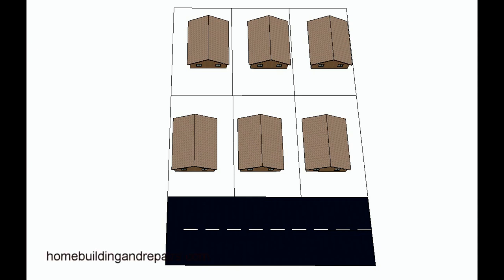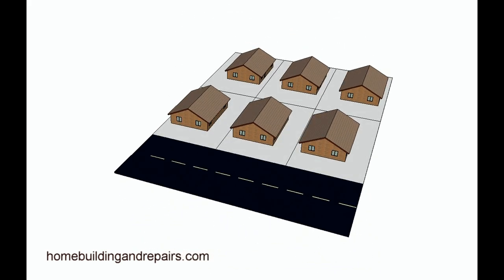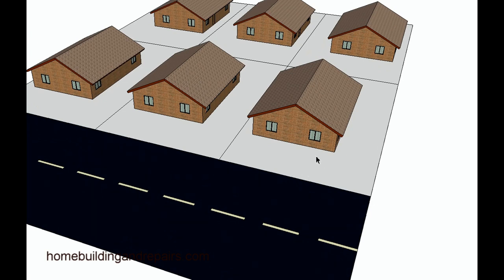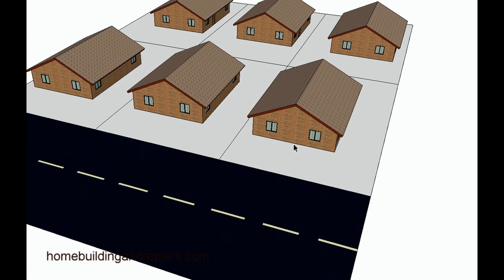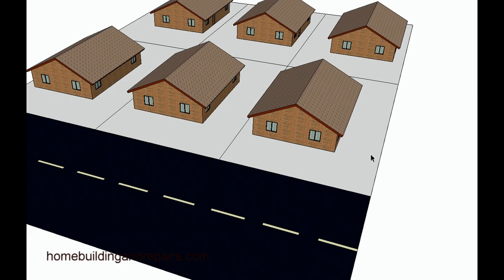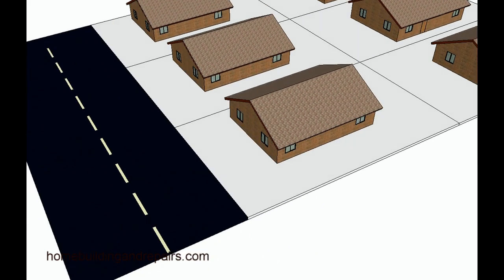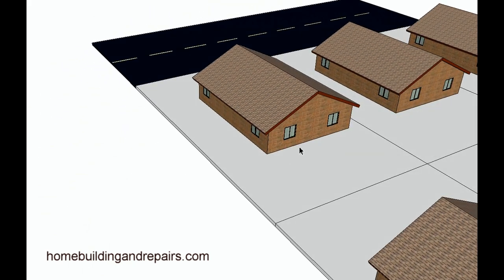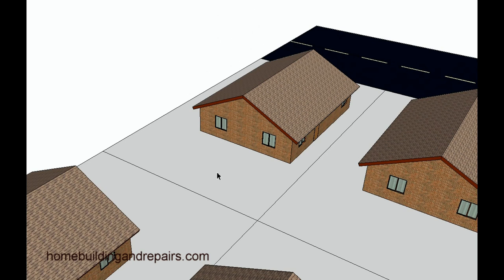What Are Property Lines and Easements? – Watch updated video - Link is in video description box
This video might be removed to avoid confusion. I referred to easements in some parts when I should have said setbacks. The information is still relevant to adding on or building new structures on your property.

Click on this link for more information about architecture, design and home additions. This video will provide you with a simplified explanation of property lines and easements. They are used to create plot plans for construction and home additions. Plot plans usually provide builders with specific locations of buildings, roads and fences.